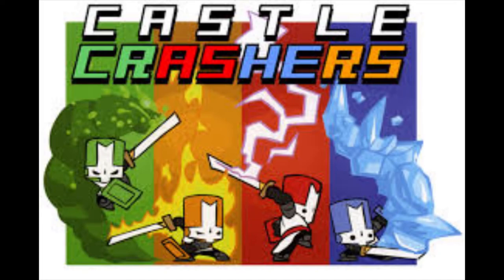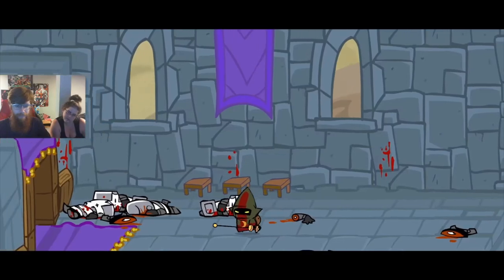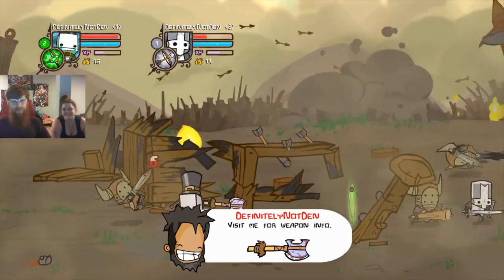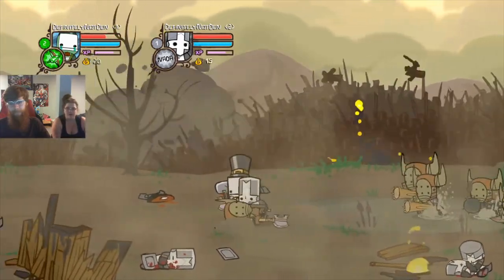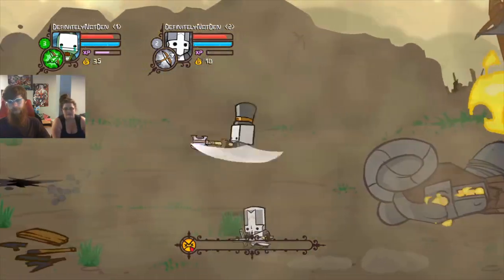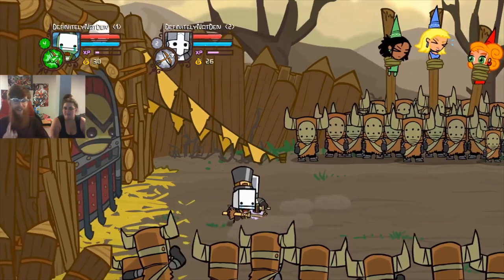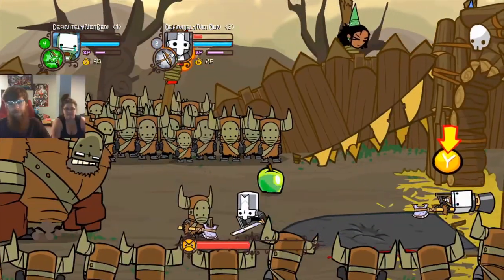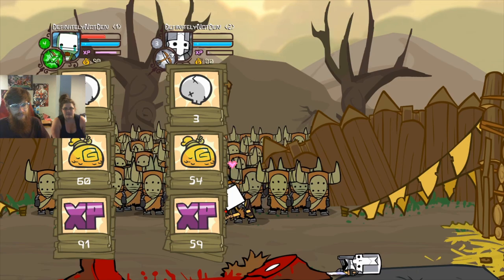CASTLE CRASHERS -- Crashin' Castles and Taking Names -- Welcome to Knighty Town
RedBeard and Chickadee getting silly and screaming at the screen (okay... Chickadee is screaming, RedBeard just laughs